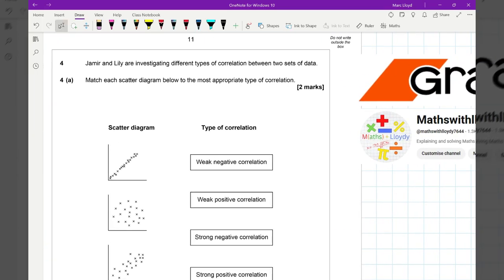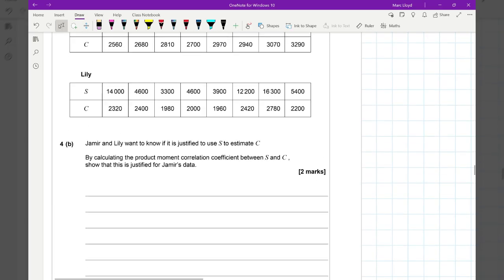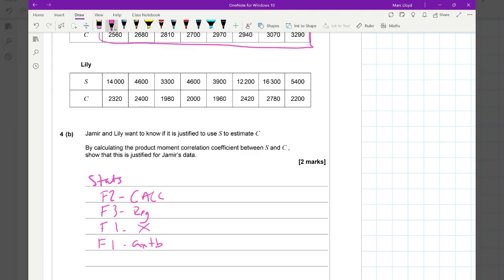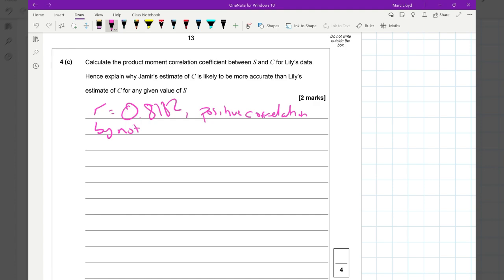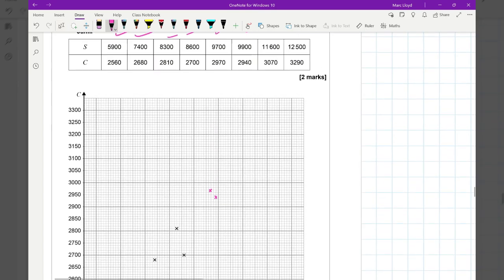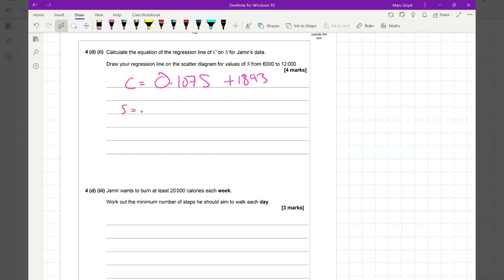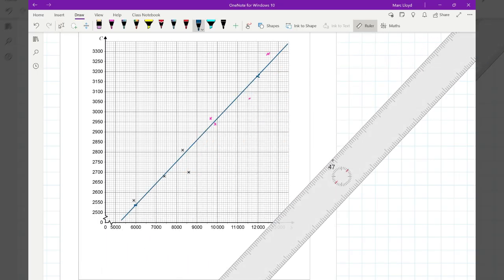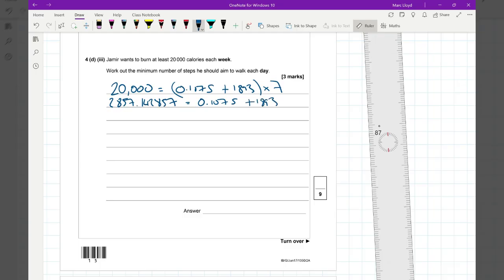AQA L3 Core Maths 2017 Paper 2A Q4